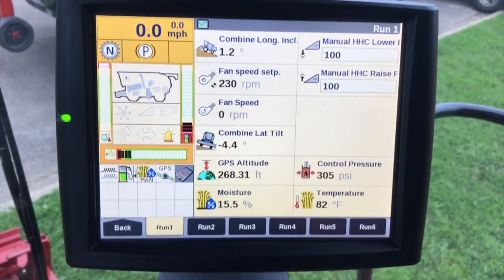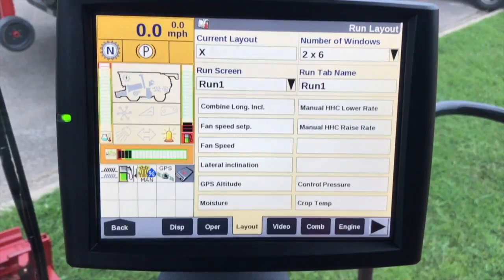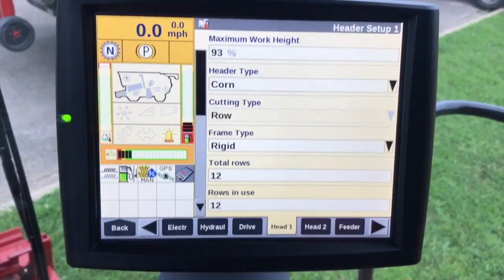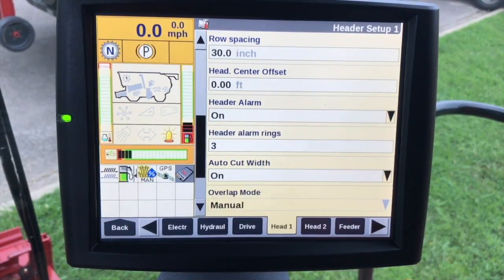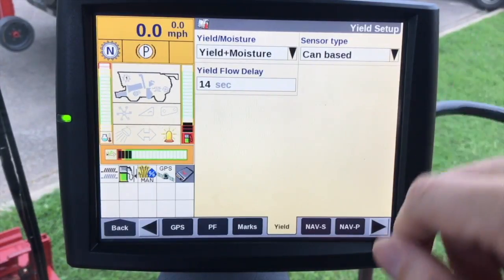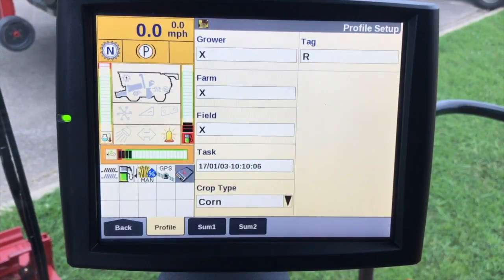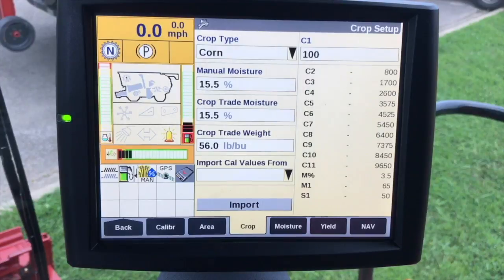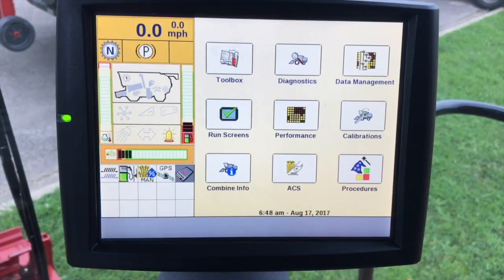Pro 700 Display: Yield Monitor Setup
This tutorial will walk through a combine yield monitor setup using the Pro 700 display on a combine.